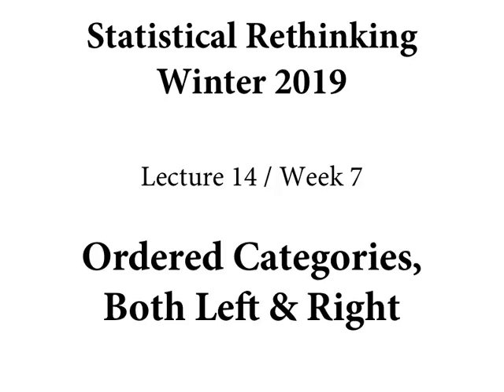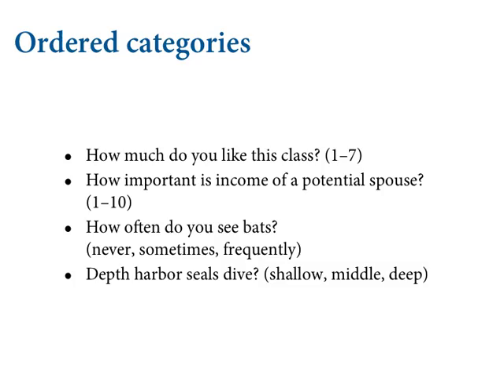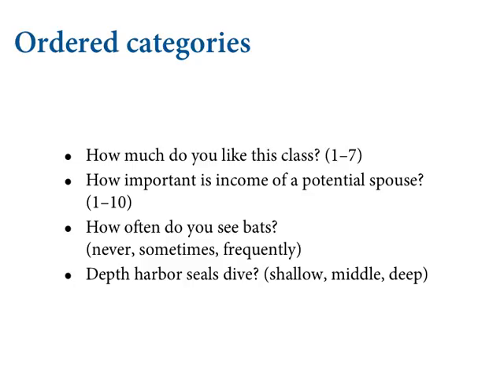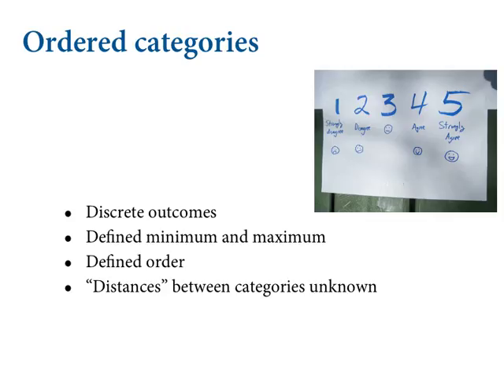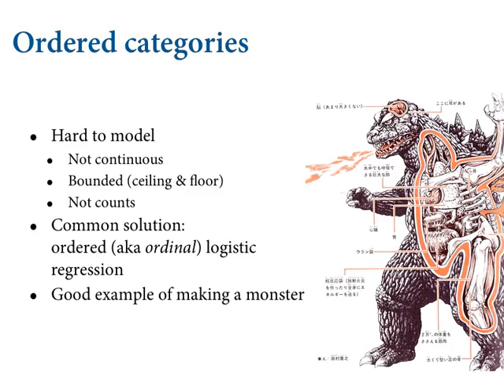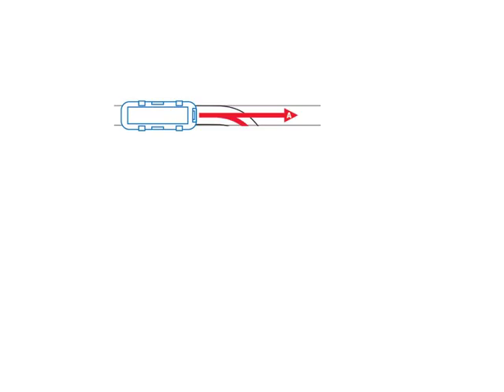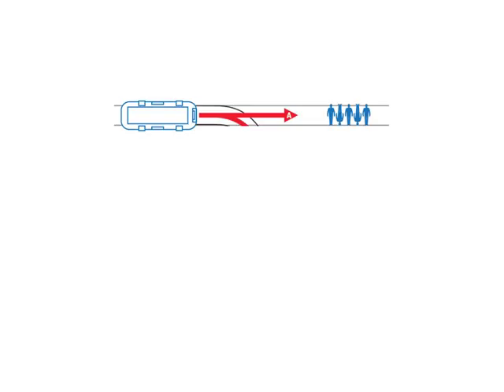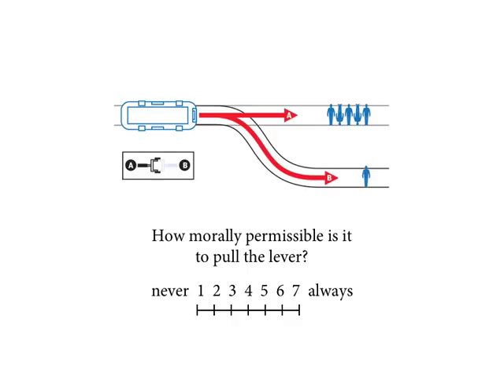Statistical Rethinking Winter 2019 Lecture 14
Lecture 14 of the Dec 2018 through March 2019 edition of Statistical Rethinking: A Bayesian Course with R and Stan. Covers Chapter 12: ordered categorical outcomes and ordered categorical predictors.